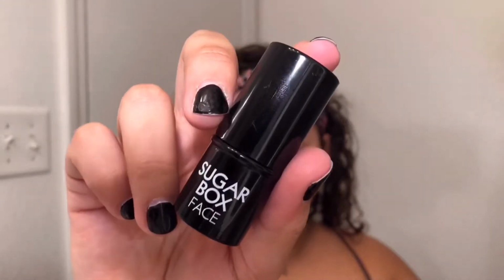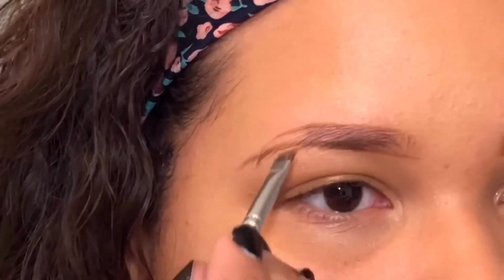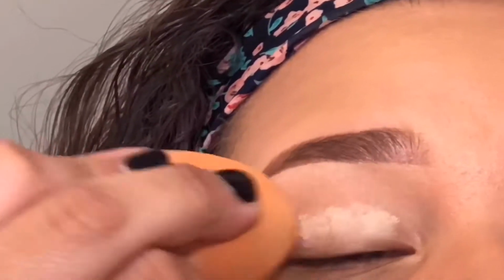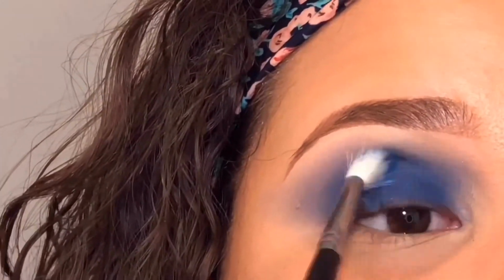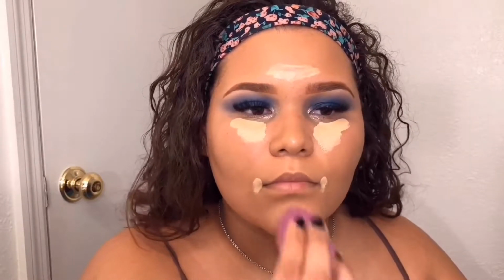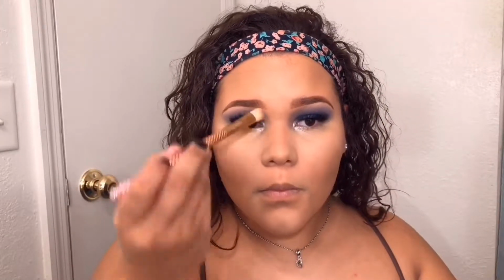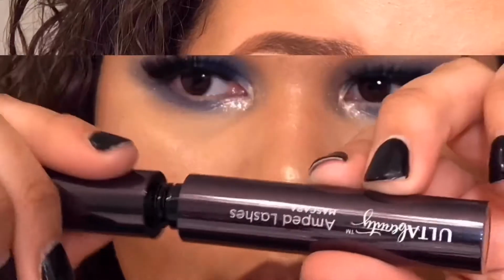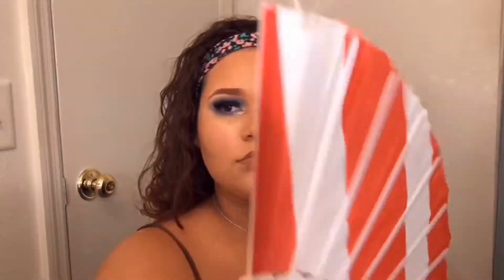ROYAL BLUE SMOKEY EYE | Genesis Moreno Laboy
Musician: @iksonofficial